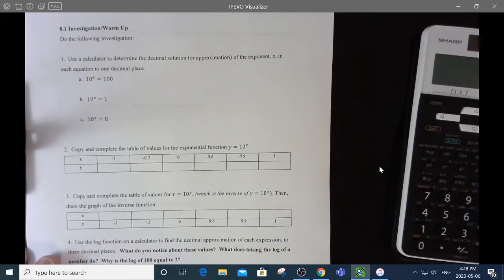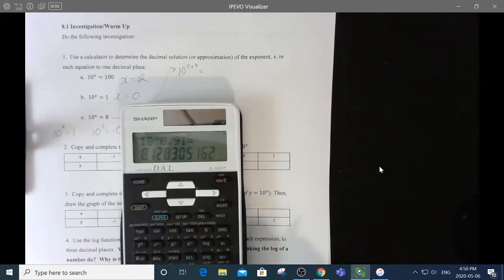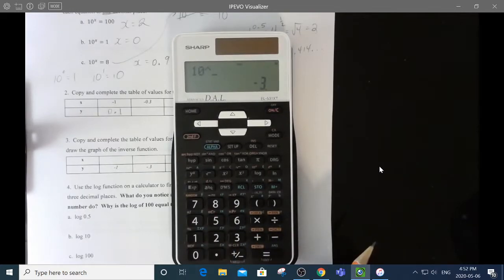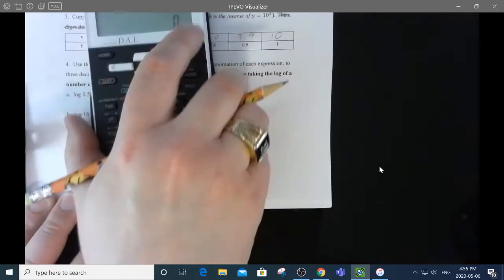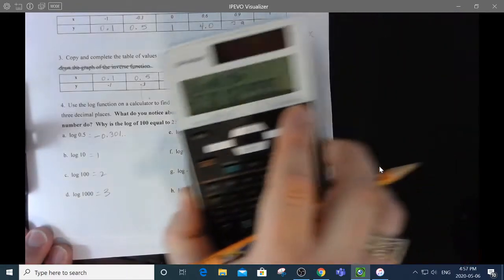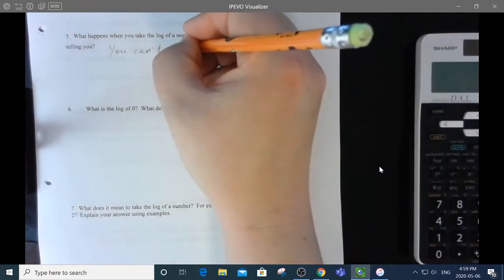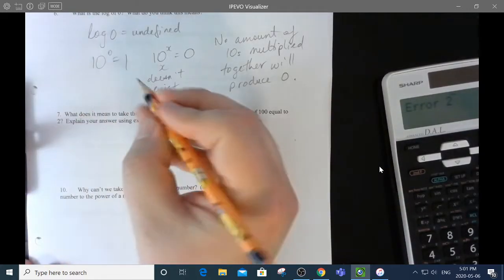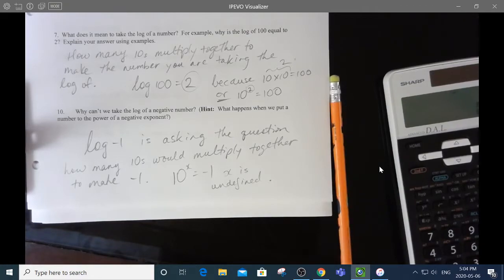MPC40S Introduction to Logarithms - Investigation/Warm Up 8.1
Here is the video of me going through the investigation 8.1 in your notes.  It gets us to use the calculator to derive a meaning for the mysterious "log" function.